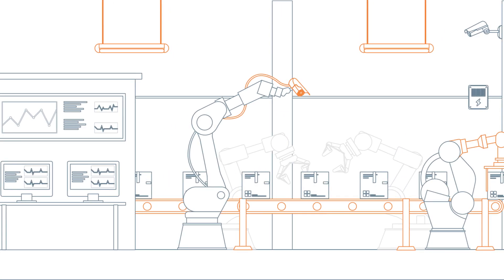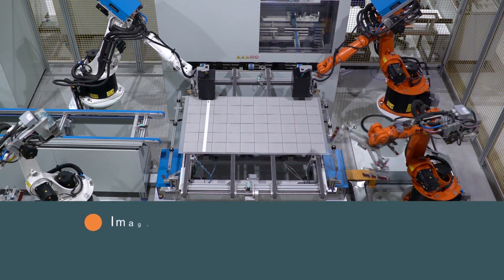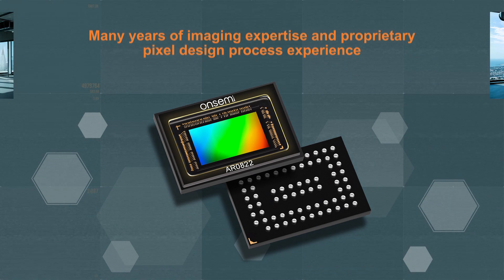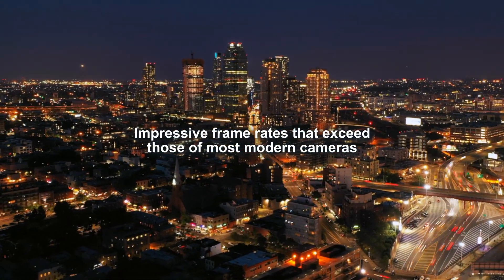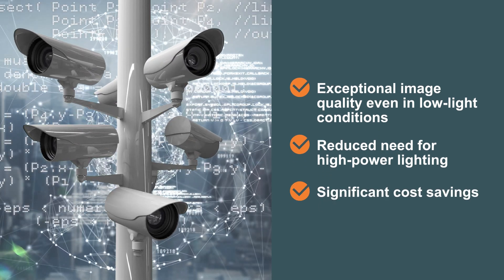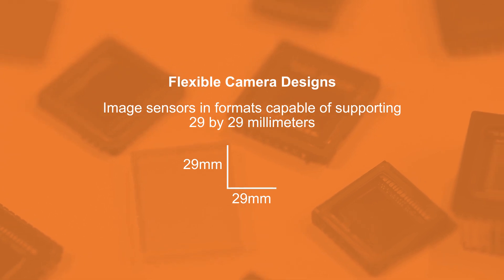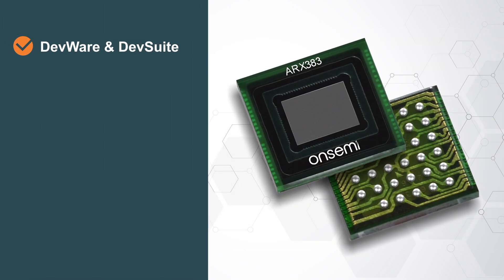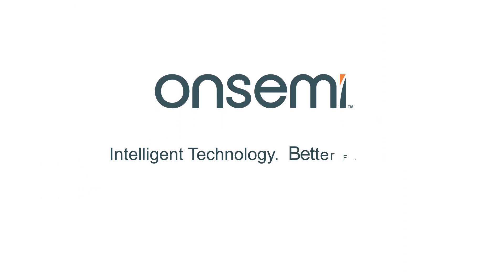Bring Your Machine Vision To Life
onsemi offers a diverse portfolio of image sensors that capture high-quality images without blurriness, and can address pain points including image quality, reliability, design scalability, and time to market.